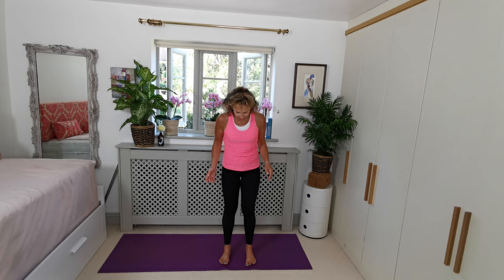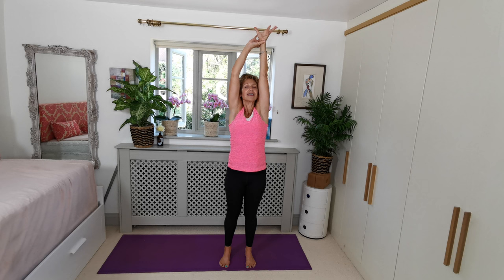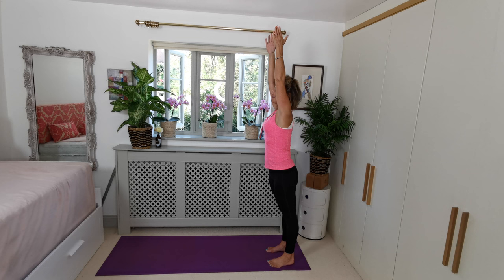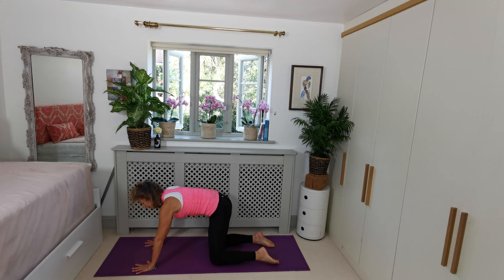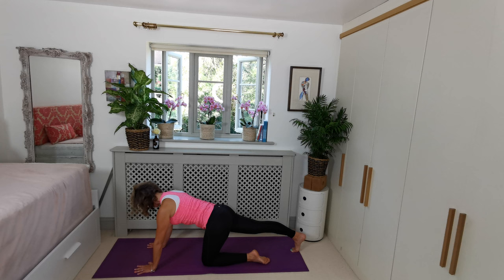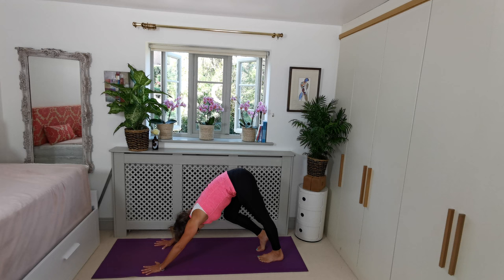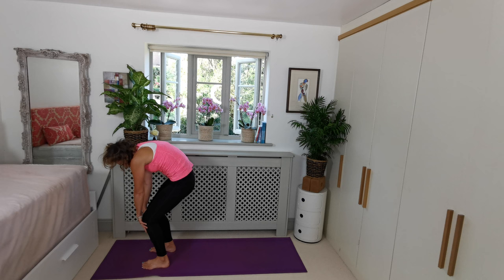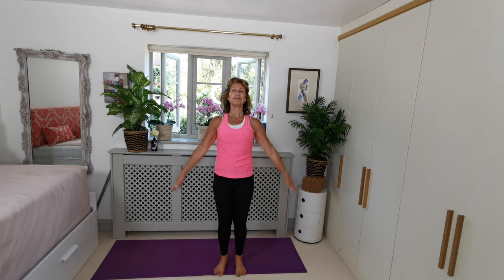7 min Easy Morning Wake Up Routine: Joanna's Personal Daily Exercises.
Start your day brighter with my personal stretch & mobility routine that I do every day before I start my day. Please do try this you'll feel brighter, more connected with your body and you'll supercharge your posture & body for the day ahead.
Hope you enjoy and let me know how you get on below Lovely People.